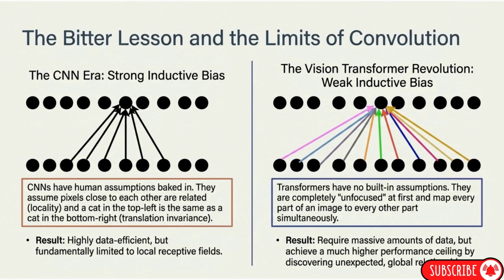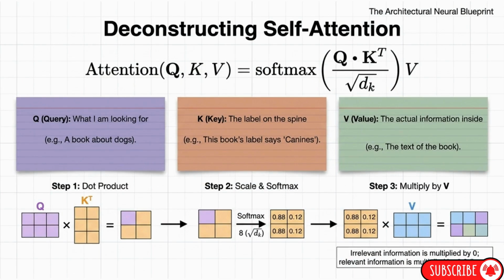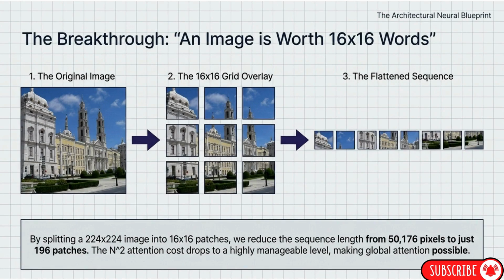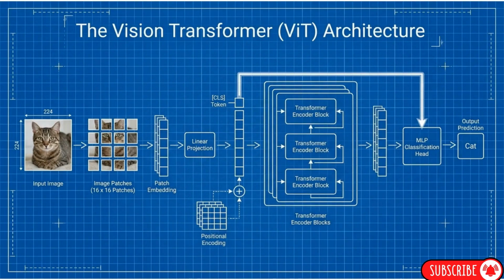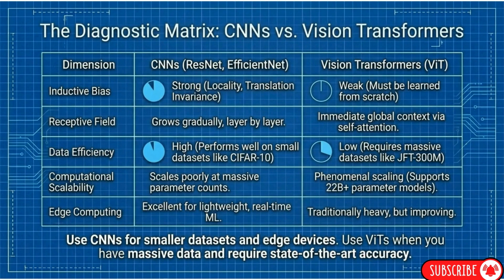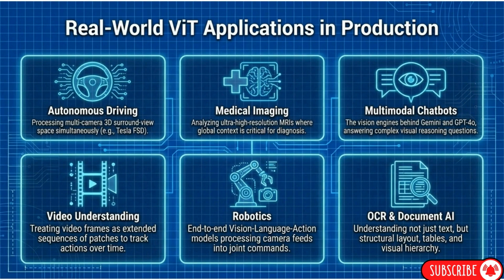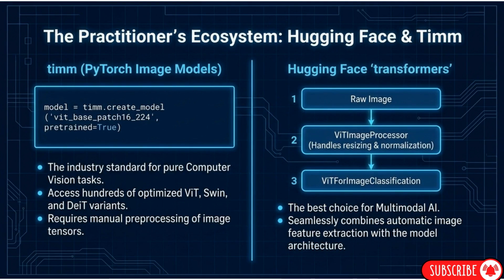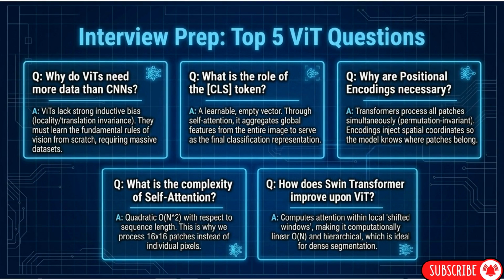Vision Transformers Explained: How AI Understands Images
Vision Transformers explained in a beginner-friendly way.

In this video, we decode how Vision Transformers, also called ViTs, changed modern computer vision. Traditional CNNs look at images using local patterns like edges, shapes, and textures. Vision Transformers take a different approach: they split an image into patches and process those patches like tokens in a sentence.

You will learn how image patches become embeddings, why positional encoding is needed, how self-attention helps the model understand global image context, and how Vision Transformers compare with CNNs.

This video is useful for beginners, AI engineers, machine learning learners, computer vision students, and anyone preparing for AI/ML interviews.

Topics covered:
- What is a Vision Transformer?
- Why CNNs were not enough for every vision problem
- How images are split into patches
- Patch embeddings explained simply
- Self-attention in computer vision
- CLS token and positional encoding
- Vision Transformer architecture
- CNN vs Vision Transformer comparison
- Real-world ViT applications
- Interview-ready ViT concepts

By the end of this video, you will understand how AI models can process images using Transformer architecture and why Vision Transformers are important in modern AI systems.